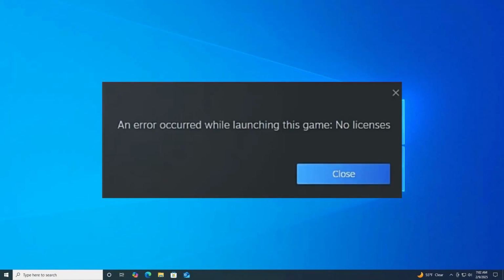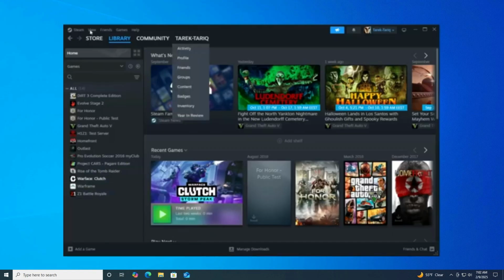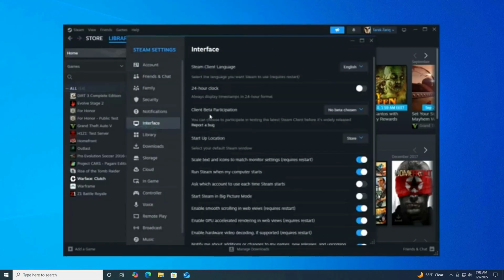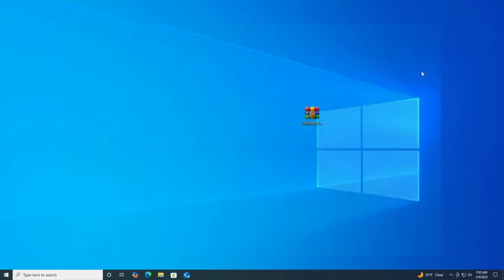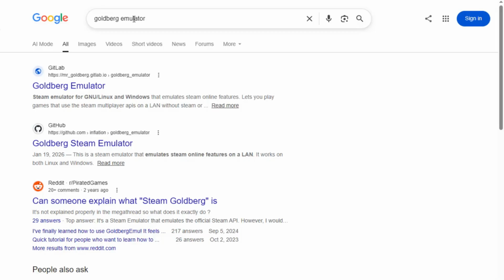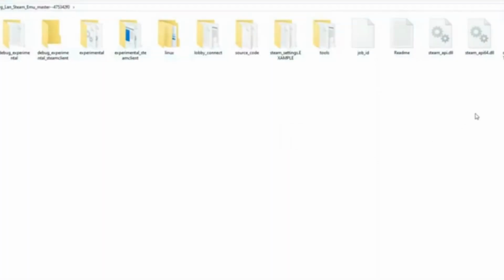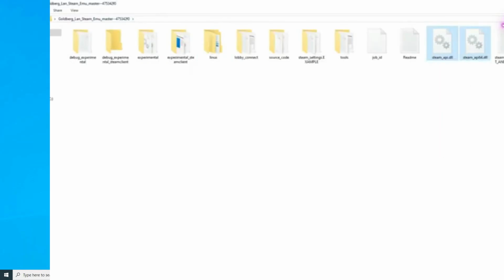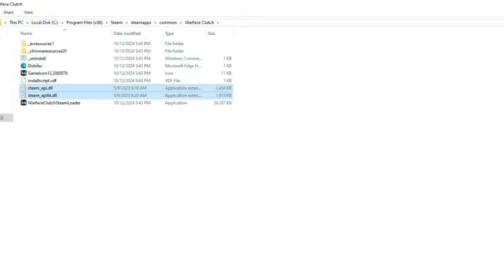How to Fix Steam Launcher Error | Steam Games Not Launching (2026 Fix)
Are you getting an error when launching games on Steam Launcher? In this video, I'll show you 2 easy methods to fix the issue and get your Steam games running again.

✅ Fix Steam games not launching
✅ Steam Launcher error solution
✅ Steam Family Beta Update fix
✅ Goldberg Emulator method
✅ Works on Windows 7, 8, 10 & 11